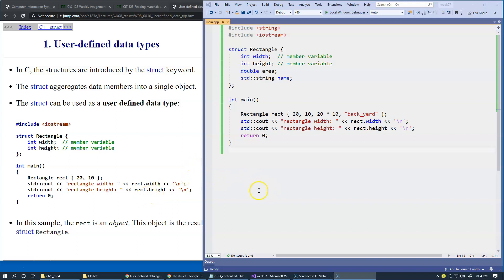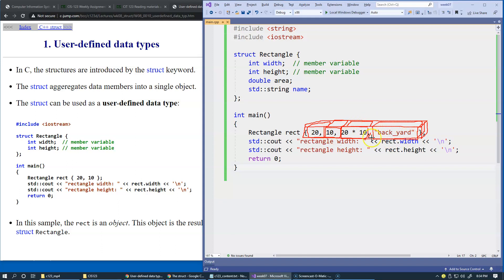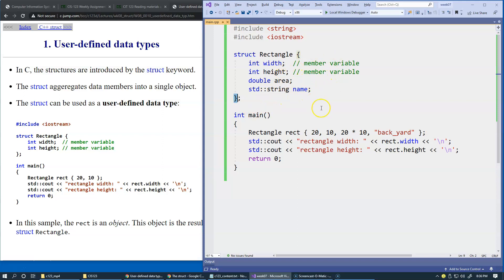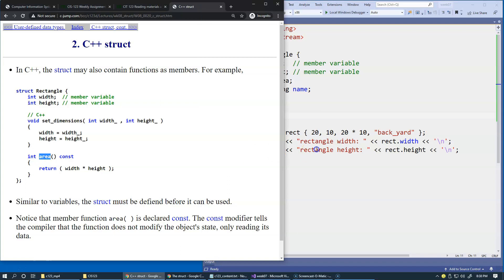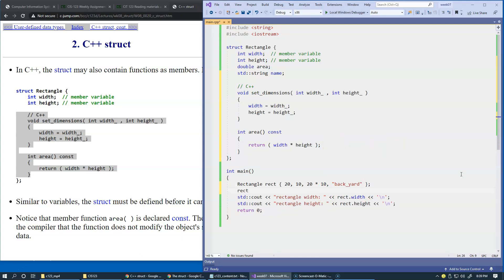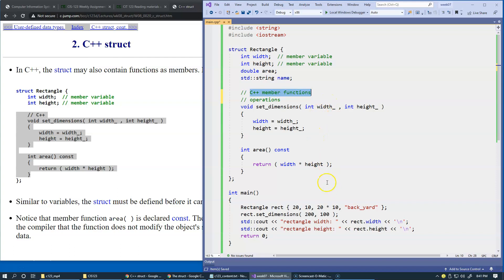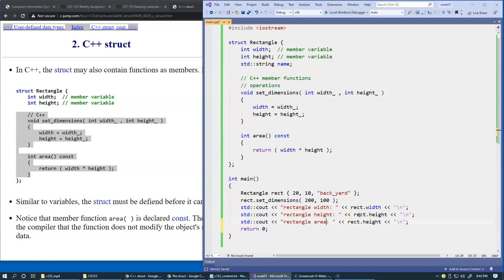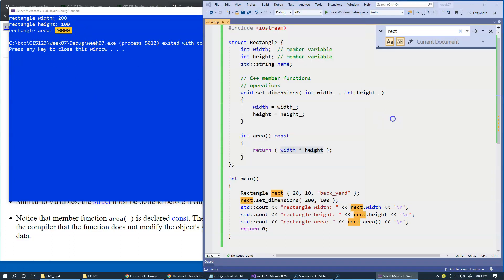7.2 struct member variables and member functions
7.2 struct member variables and member functions